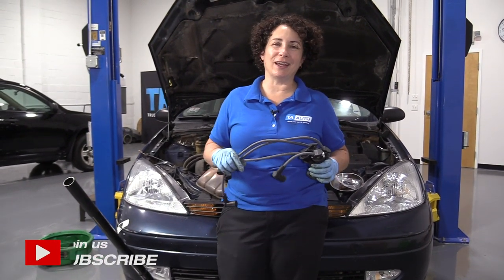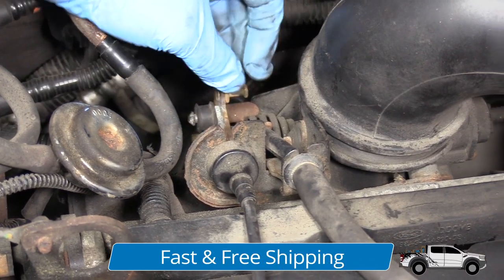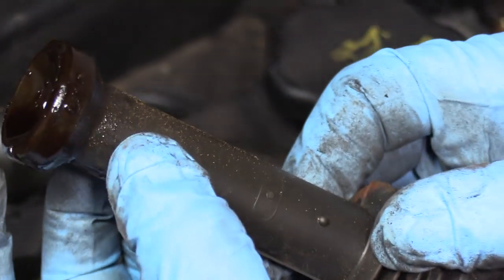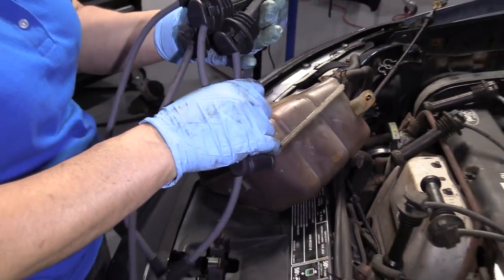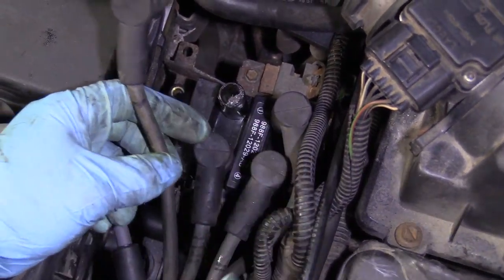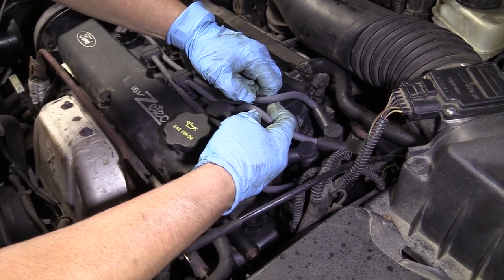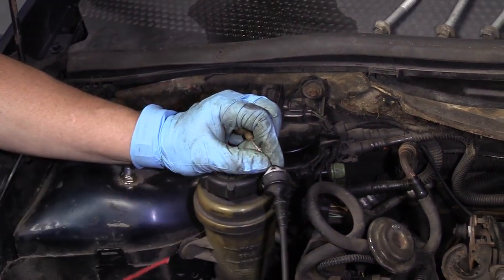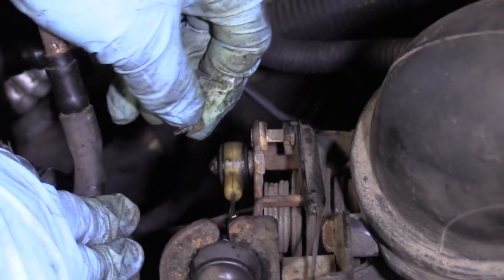How to Replace Ignition Wire 00-07 Ford Focus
In the video, 1A Auto shows how to remove and replace old, worn, frayed, or cracked ignition wires. The video is applicable to the 00, 01, 02, 03, 04, 05, 06, 07, Ford Focus.

• Dielectric Grease
• Silicone Spray